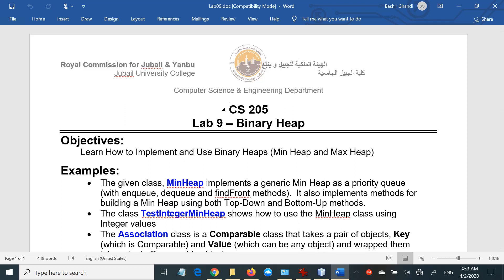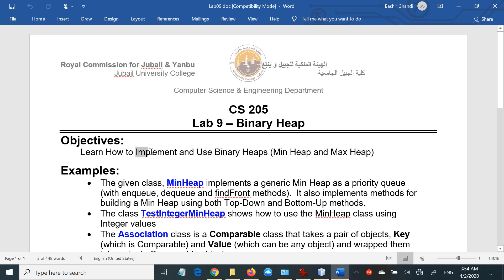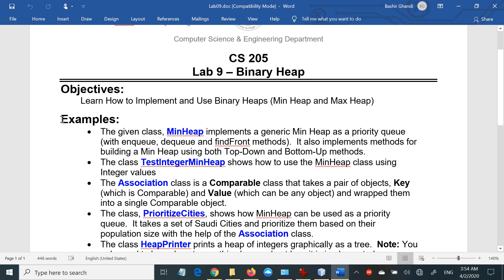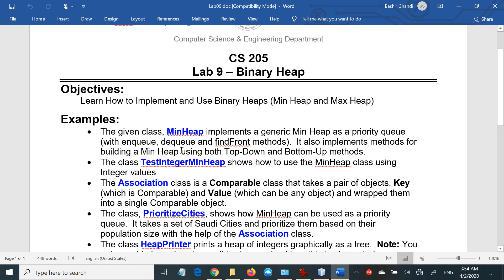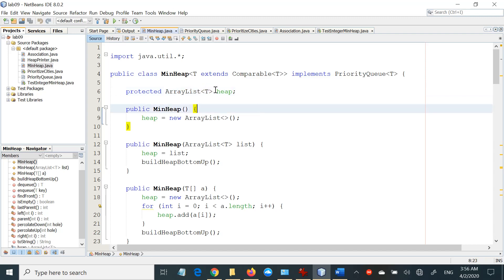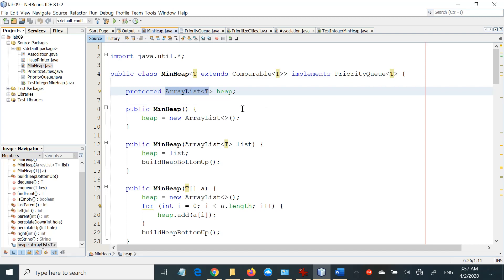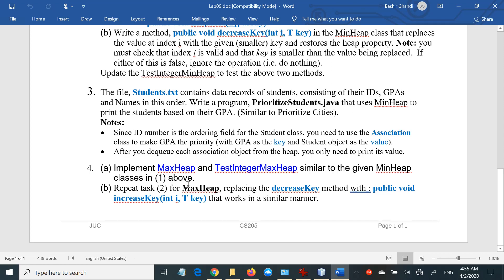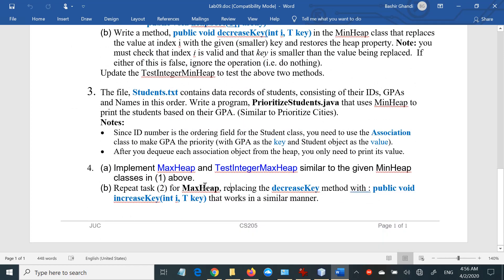Lab 09: Binary Heap